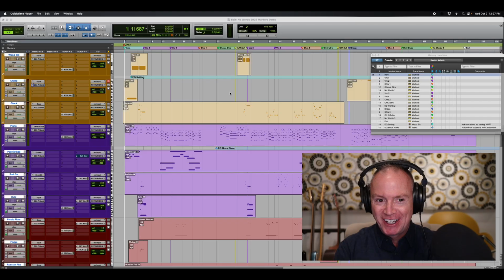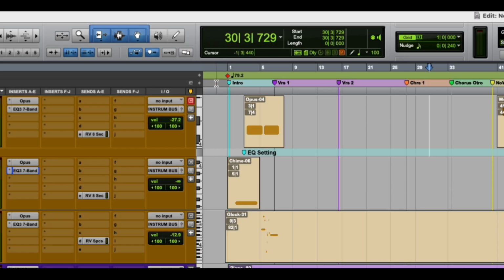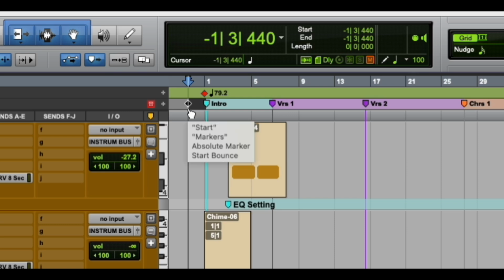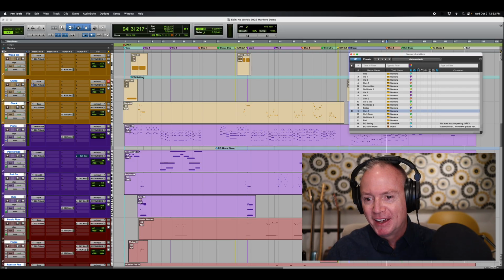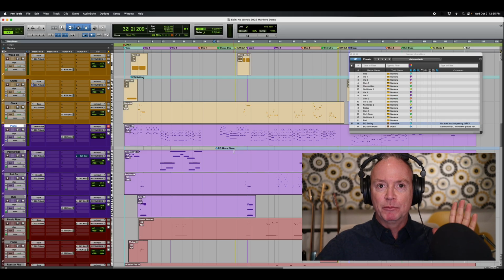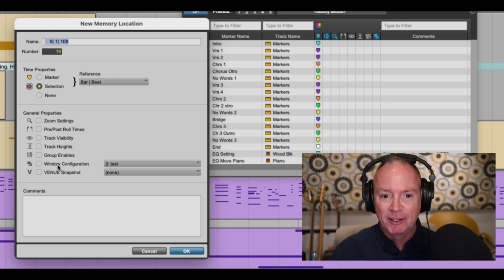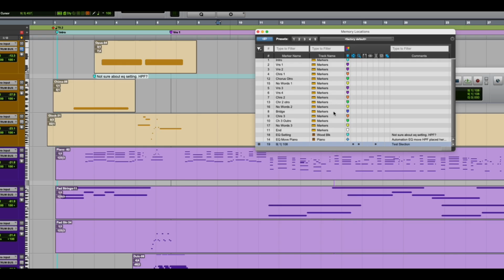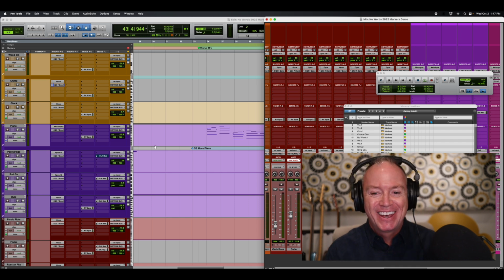Enhanced MARKERS and MEMORY LOCATIONS in Pro Tools! Producer Dan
In this video I cover all of the new features in the Markers and Memory Locations in Pro Tools Music Production Software.

Dan